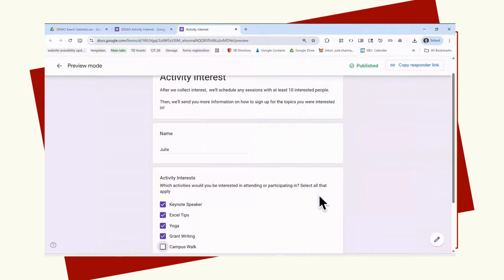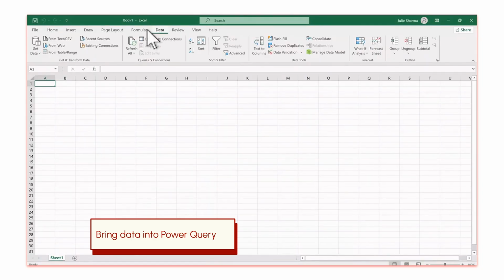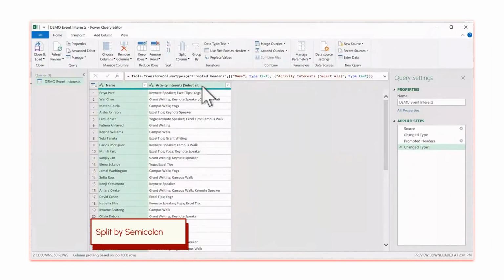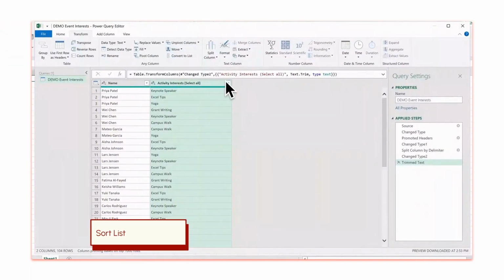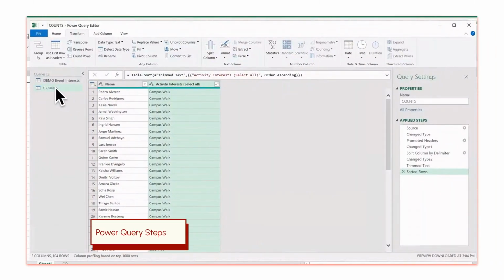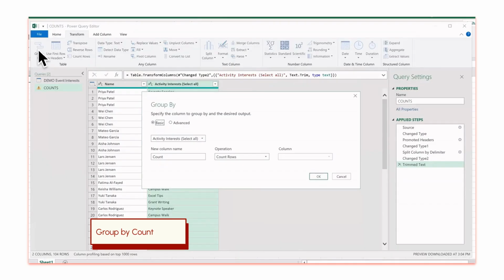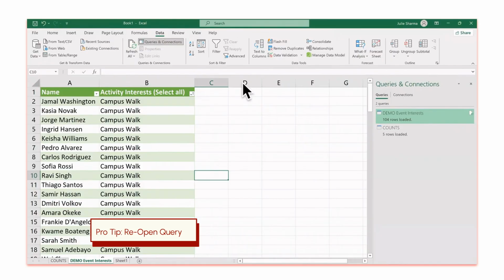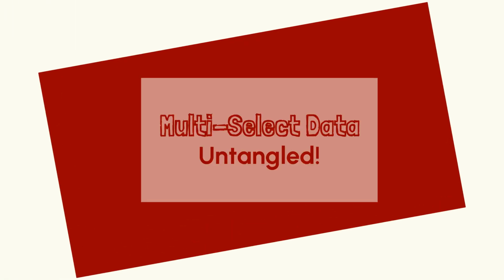Untangle Multi-Select Data—Rows of Comma-separated Lists from Select All Qs—with Excel Power Query 🎉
If you've ever created a survey with a multi-select question, sent it out, and only then realized how hard that data—comma-separated lists of selections—is to analyze, this session is for you!

We'll walk through how to use Excel Power Query to untangle those comma-separated lists into one row for each selection. Instead of manually cleaning up those multi-selects, it's only a few clicks in Excel to get clean, ready-to-analyze data!

0:00 Intro
0:41 Bring data into Power Query
1:18 Fix Headers
1:35 Split by Delimiter
2:12 Clean Whitespace
2:29 Sort
2:44 Duplicate query
3:08 About Power Query Steps and Undo
3:41 Group by Count
4:22 Load to Excel
4:42 Pro Tip 1: Re-open Query
4:59 Pro Tip 2: Refresh Query (with new data)
5:25 Awesome closing music